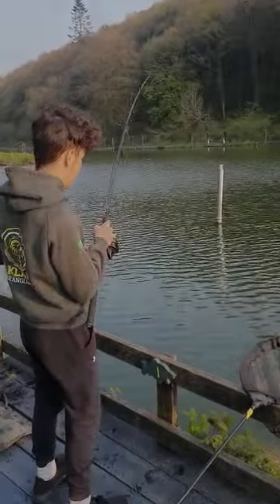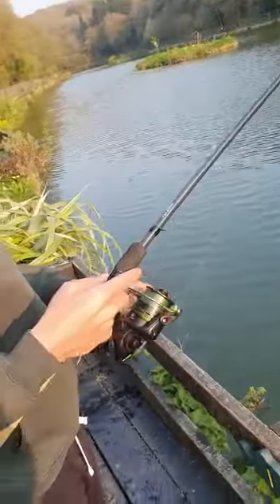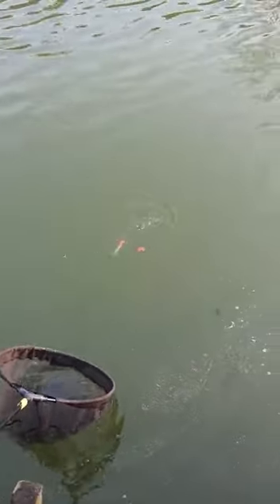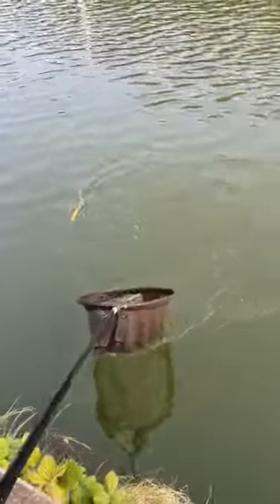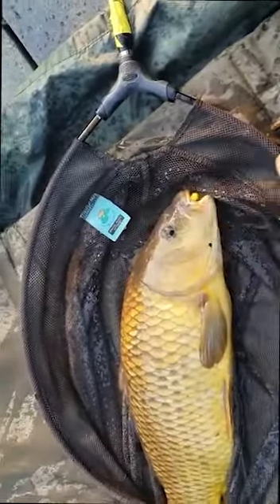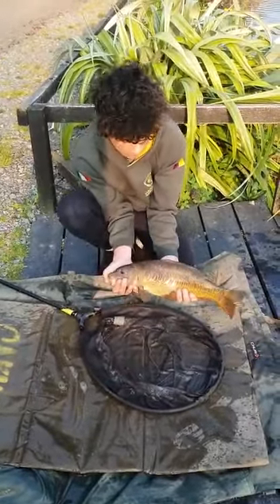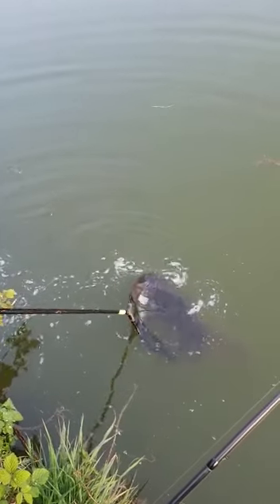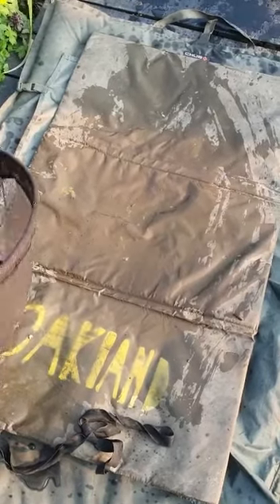How to Safely Play & Release a Carp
🐟🎣In this GoFishingWeek2021 'How to' video we look at how to safely play, release a carp and general carp care. When the fish is hooked keep the pressure on the rod don’t pull against the fish as the rod will do the work for you. Keep tension tight on reel as it helps to fight the fish also if it runs it won’t break off. Don’t lift the fish out of water when you’re netting fish keep the fish in the water.

Take your time to get the fish safely into net and onto mat to unhook. Use a micro mesh net as it doesn’t damage fish scales and landing head with telescopic hand. Make sure the un-hooking mat is wet for fish comfort. Use barbless hooks, easier to remove and safer for fish and angler.

While taking pictures stay low over mat on your knees or honkers and don’t stand up with fish. When releasing fish back into water leave the fish for a few seconds in net before you let the fish go to get air back into its gills then slowly move net away from under fish.

Inland Fisheries Ireland would like to remind anglers to practice sustainable fishing and catch & release.

Inland Fisheries Ireland is a statutory body operating under the aegis of the Department of Environment, Climate and Communication (DECC) and was established under the Fisheries Act on 1st July 2010. Its principal function is the protection and conservation of the inland fisheries resource. Inland Fisheries Ireland promotes supports, facilitates and advises the Minister on the conservation, protection, management, development and improvement of inland fisheries, including sea angling. Inland Fisheries Ireland also develops policy and national strategies relating to inland fisheries and sea angling and advises the Minister on same.